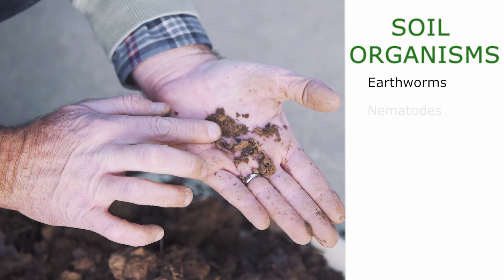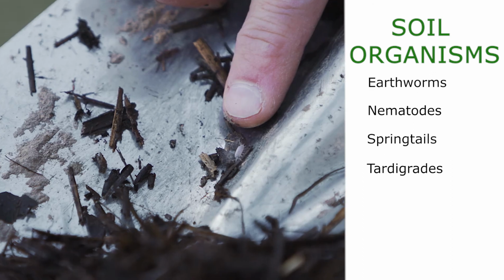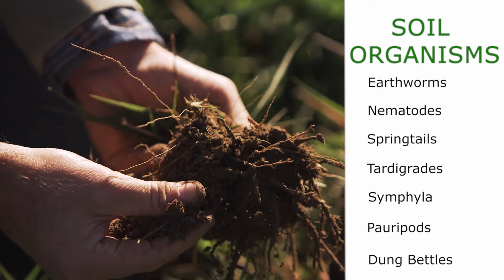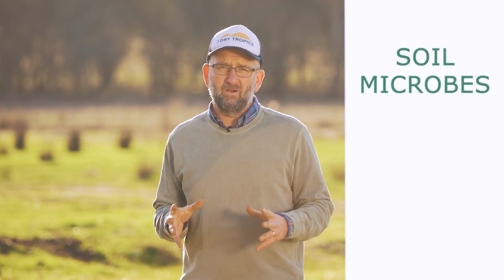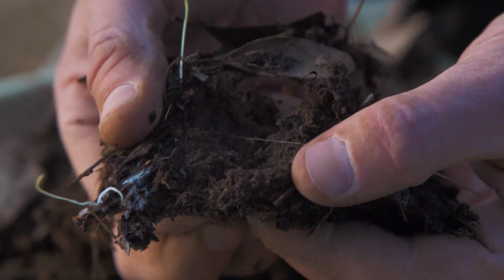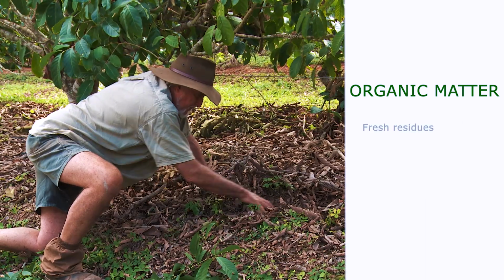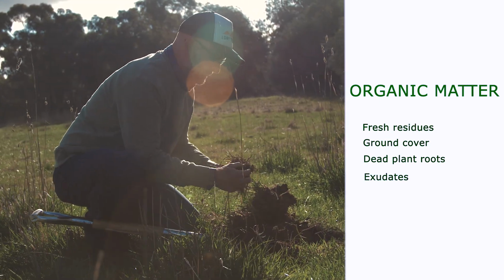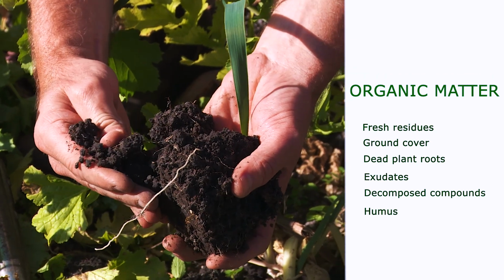Understanding Soil Biology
Agroecologiest, David Hardwick talks about Soil Biology